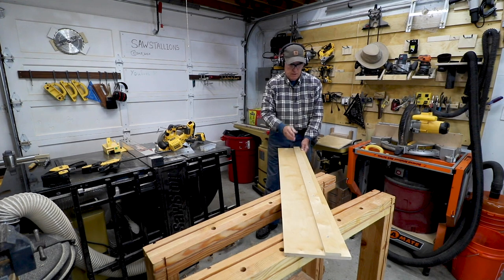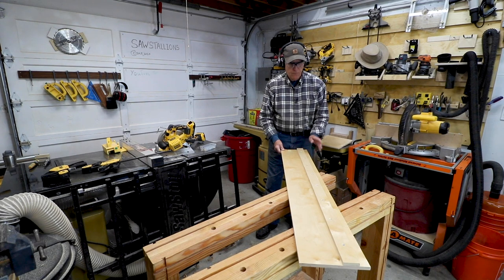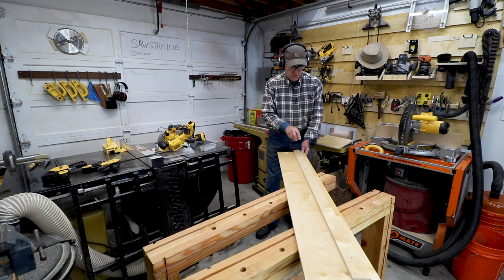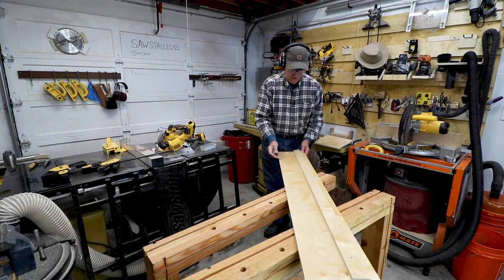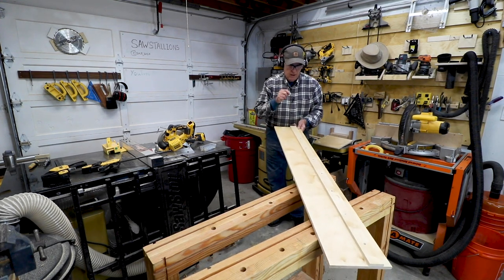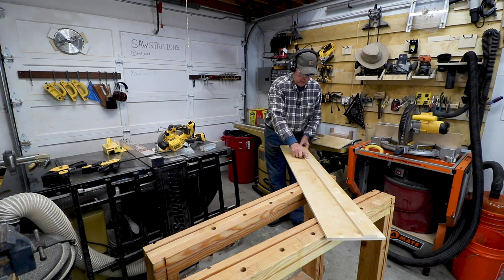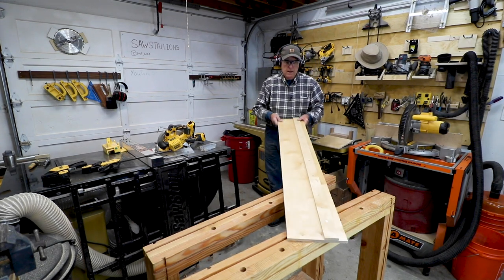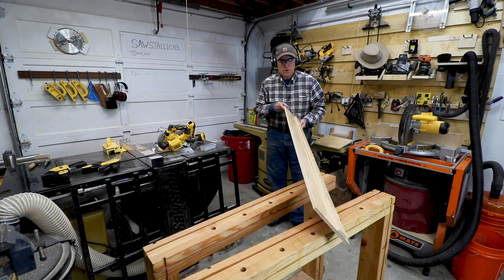How To Make a DIY Track Guide for Your Circular Saw - a 2 Minute Video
A DIY track guide for your circular saw is so easy to make, but yet so useful in a workshop.  It allows you to crosscut full sheet goods that will not fit on your miter saw or crosscut sled.  This circular saw track guide uses less than $10 of materials - just use one 5 ft piece of prefinished Baltic Birch plywood. This is one of the videos from our "What the Heck Is... " video series - these are designed to be short and useful for beginning woodworkers.  Our plan is to have many of these available within a short period of time - check out the Playlist on the smallworkshopguy Youtube Channel.  Beginning woodworkers may want to binge watch the whole series - well, maybe after we release 20-30 of them by April, 2021.  The assumption is that these videos will be found via Google or YouTube searches done by beginners as they try to build their woodworking vocabulary.  We are not expecting much interest from experienced woodworkers or our normal channel subscribers - but all views welcome.

DeWALT 20V XR Combo Kit including Drill/Driver, Impact Driver,
Circular Saw and Light

1.  Go our Website and click on the Menu item "Woodworking Plans"
2.  Go straight to our Etsy Store